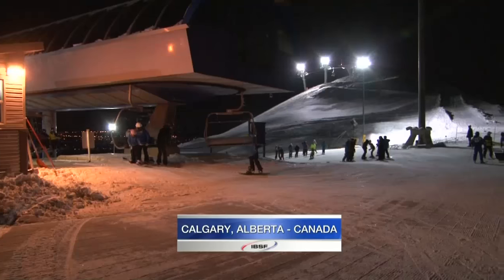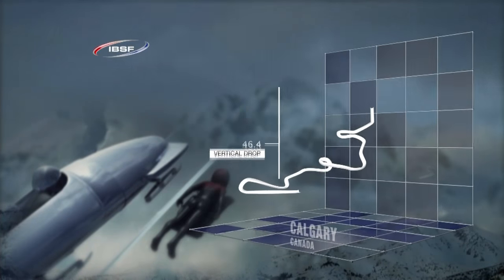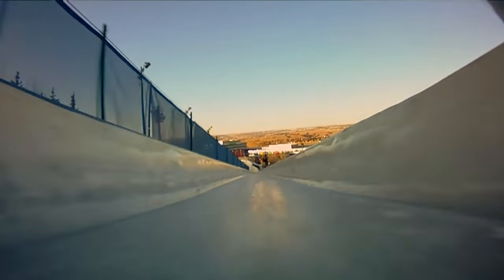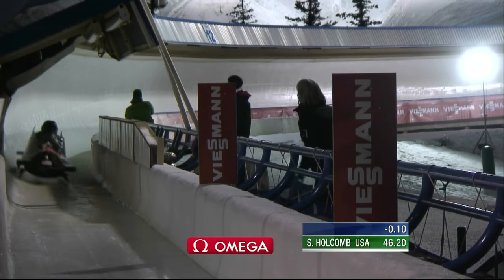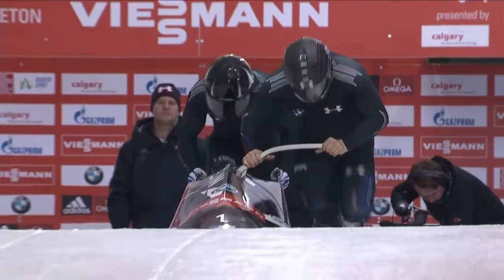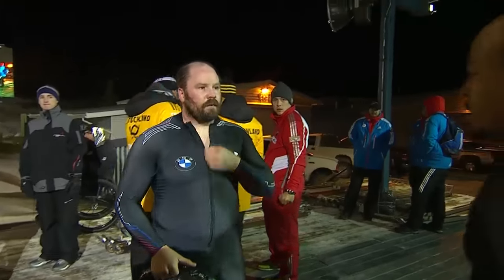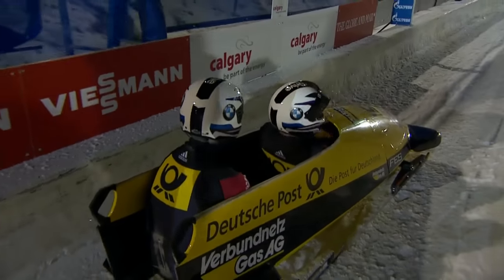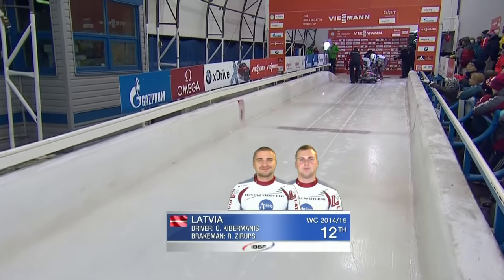Calgary | 2-Man Bobsleigh Heat 1 World Cup Tour 2014/2015 | FIBT Official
Built for the 1988 Olympic Winter Games, Canada Olympic Park annually hosts World Cup and America’s Cup competitions. The top of the track looks over the skyline of this fast-growing oil boomtown. Calgary has twice hosted the FIBT World Championship: 1996 and 2005.

This is the official YouTube channel of the International Bobsleigh and Skeleton Federation, home of the sports of bobsleigh and skeleton. Here you can view live streaming of the World Cup tour and World Championships for the 2014/2015 season in the following events: 2 Man Bobsleigh, 4 Man Bobsleigh, Woman Bobsleigh, Man Skeleton and Woman Skeleton. This channel contains highlights, interviews, stories of athletes.